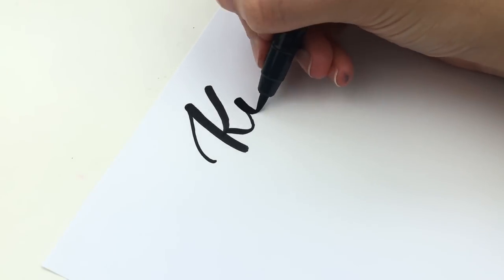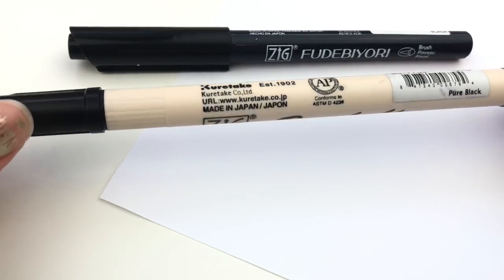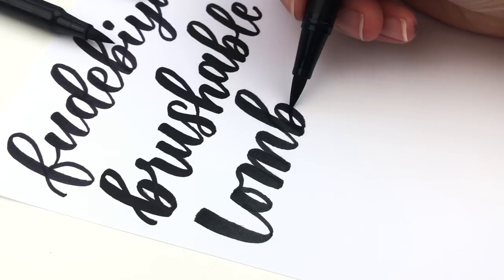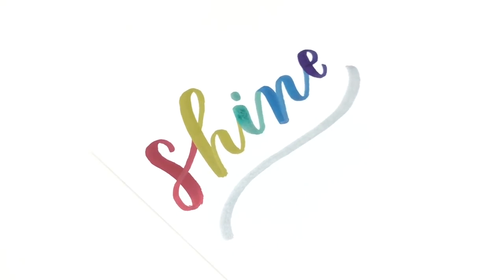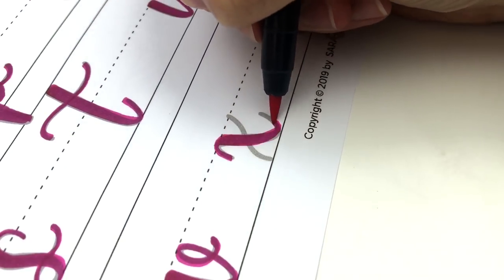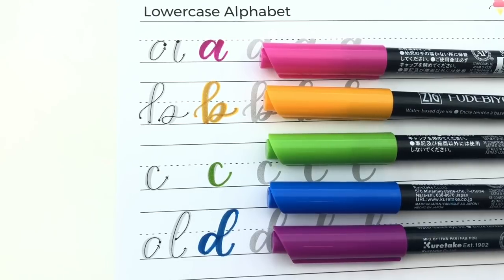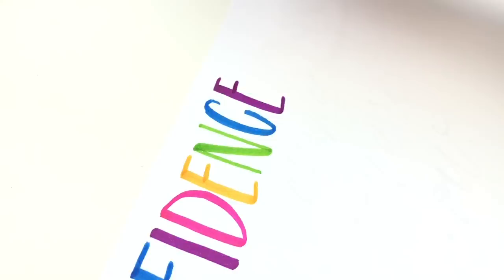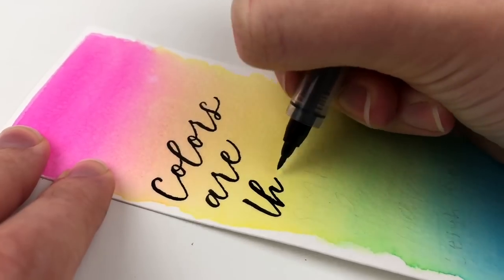Kuretake Fudebiyori Brush Pens Review (Great for Hand Lettering Beginners)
This is the Kuretake Fudebiyori Brush Pens review. I recommend these brush pens for hand lettering beginners and I explain why in the video. Have you tried these brush pens? Do you agree with my review? I hope this brush pen review is helpful for you to decide which brush pens fit your hand lettering style.

Hand Lettering for Beginners Workbook

SUPPLIES USED:
Kuretake Fudebiyori brush pens
HP Premium 32 Paper

Hand Lettering Worksheets and workbooks: